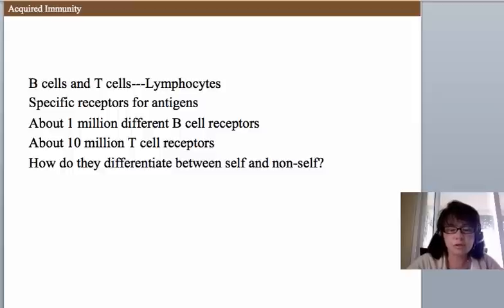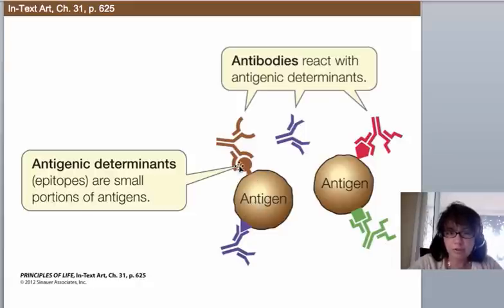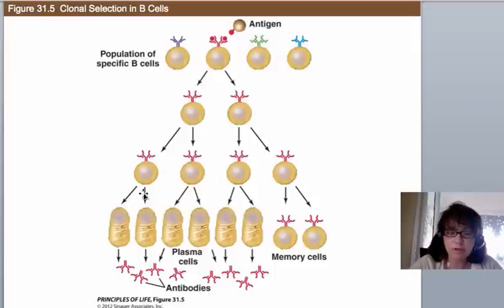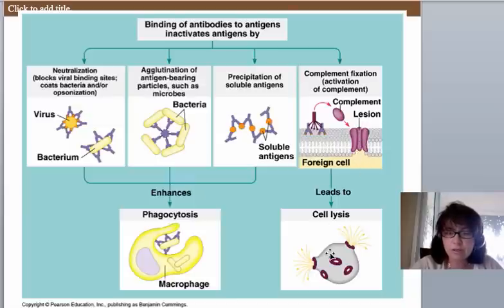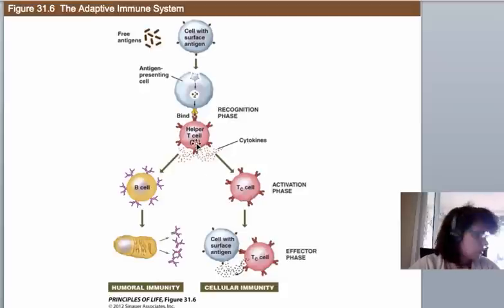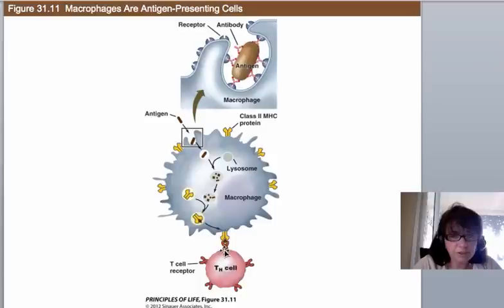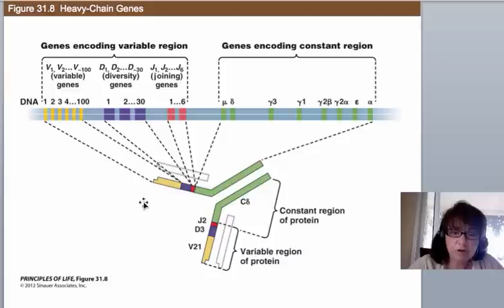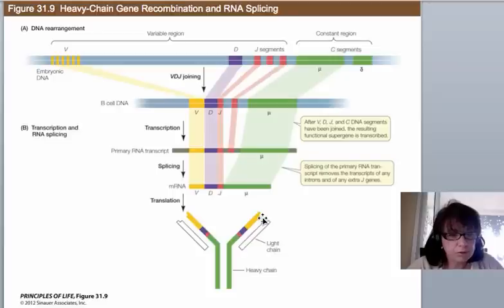Acquired Immunity and B cells.mp4